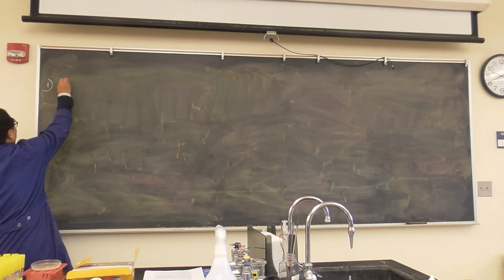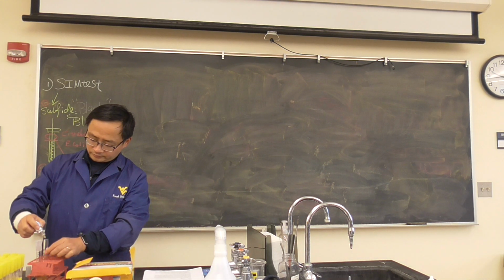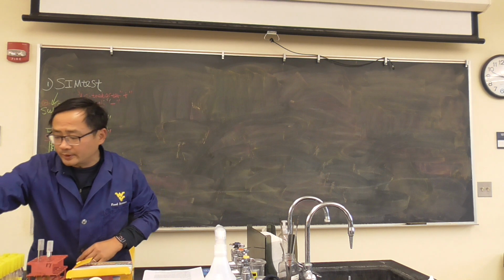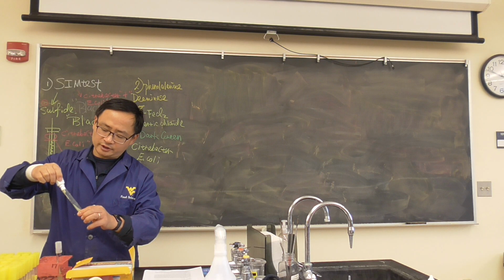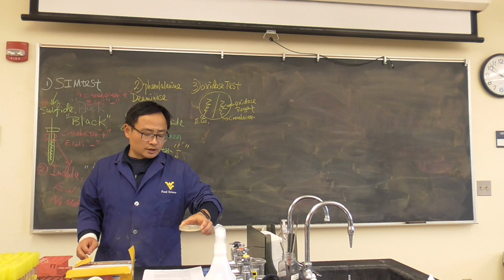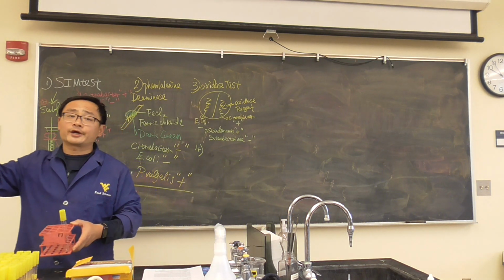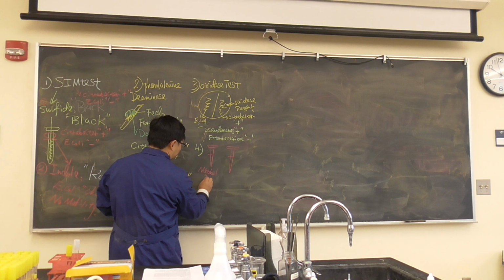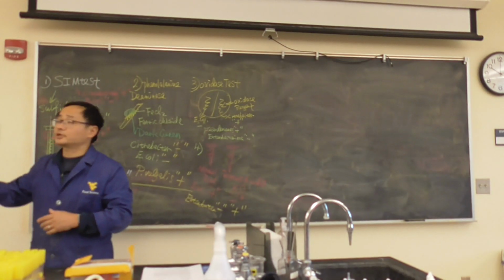AEM 341 Lab 13 Enzymatic testing of bacteria-1